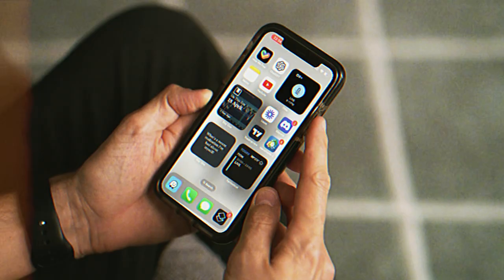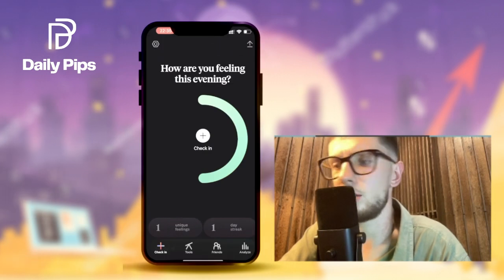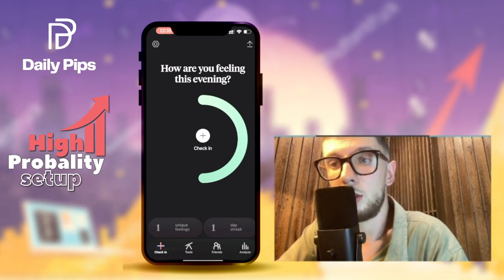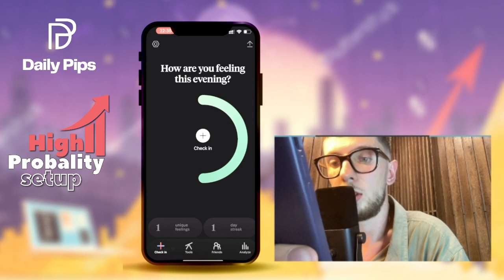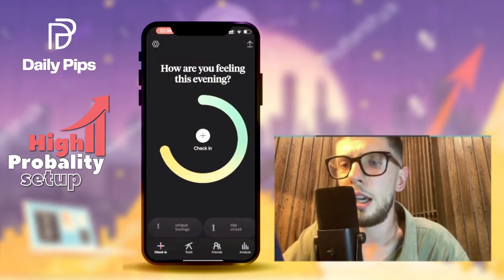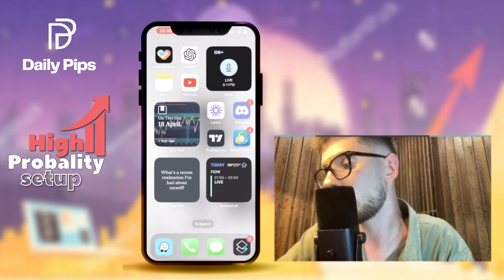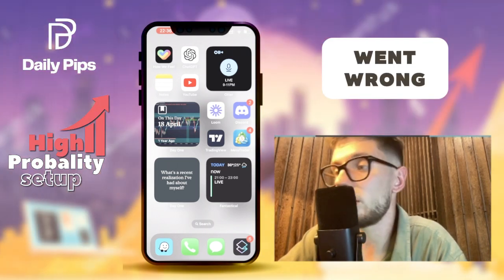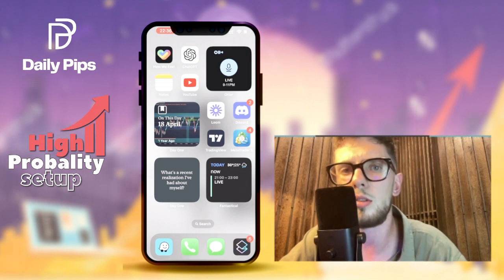Secrets of High Probability Trades: Daily Habits and Tools for Success in Forex Trading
Hey everyone! I'm Ignas, a professional trader with over 4 years of experience. You’re on my Daily Pips YouTube channel with live Algorithmic Trading! Welcome to our latest video! In this video, we delve deep into daily routines and emotional check-ins that enhance trading performance.

Get a sneak peek into the daily tools and apps I use that keep me organized and focused.
Learn the importance of mental preparation and emotional health in trading success.